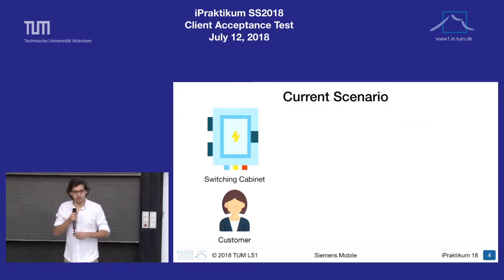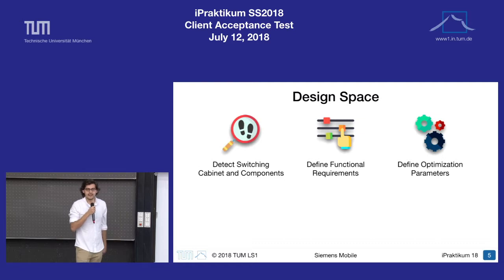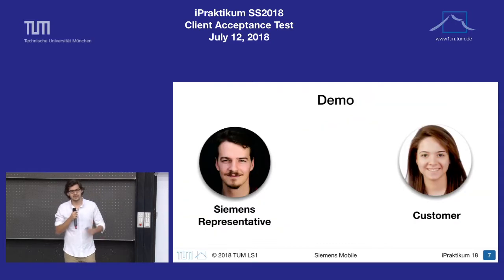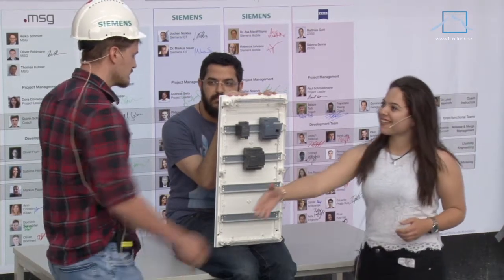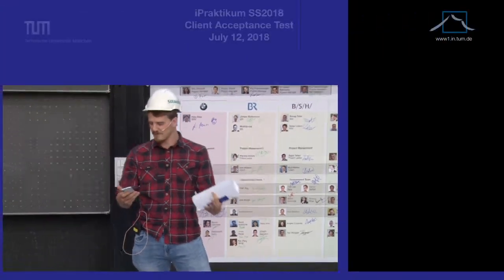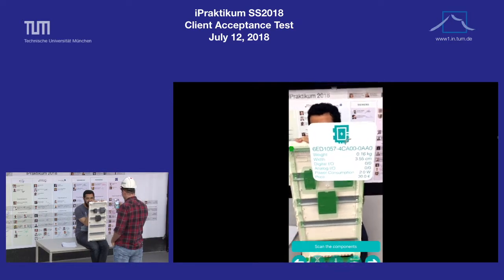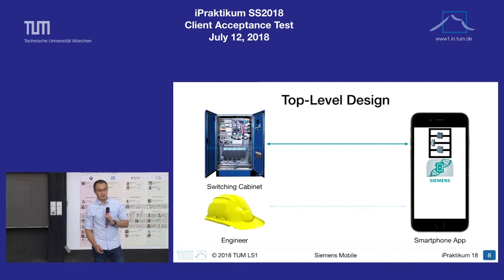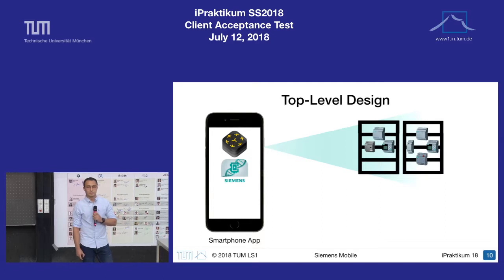Client Acceptance Video Siemens Mobile iPraktikum SS18